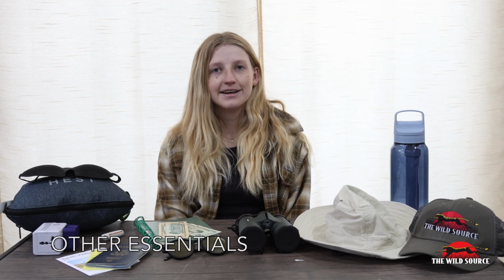Packing for a Safari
Packing for a safari (especially with the limited weight restrictions) can feel a bit daunting,  especially for your first one! Luckily for you, we've broken it down into a digestible five minutes that include expert recommendations from The Wild Source team.

So it back, enjoy, and happy packing!